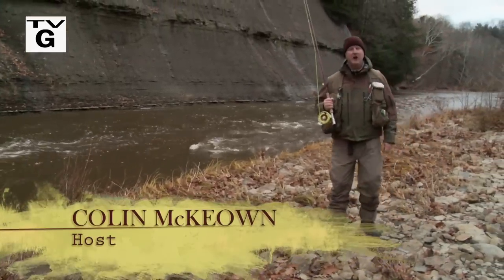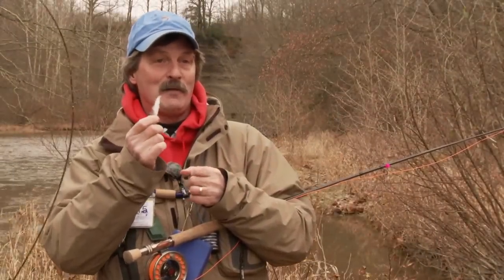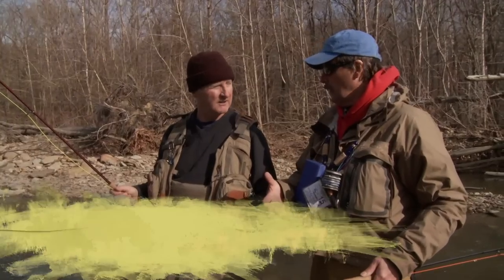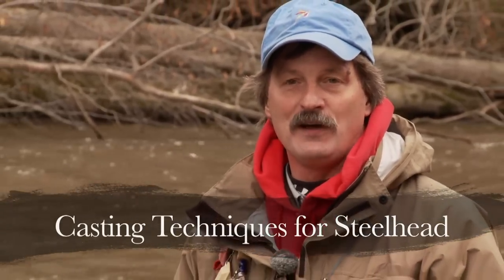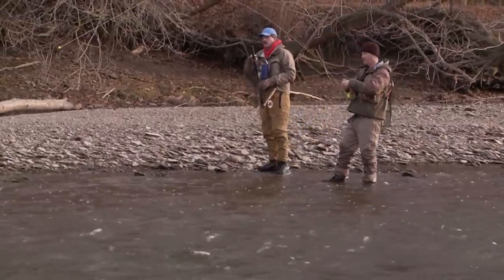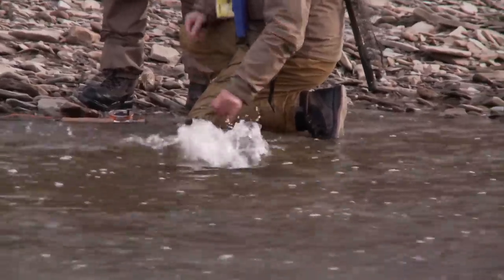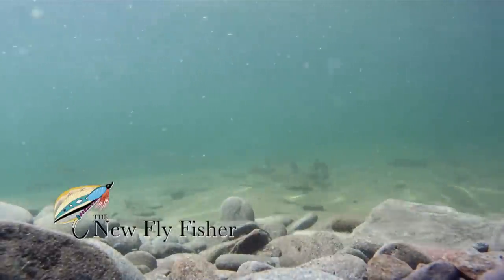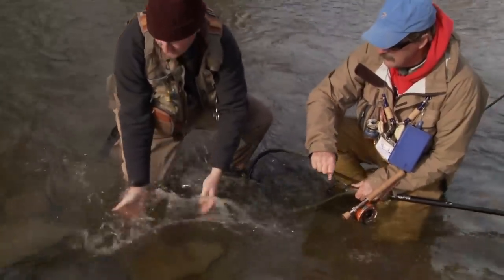Ohio Steelhead Fishing with White Zonkers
Jeff Blood shows Colin Mckeown how to fish for steelhead using the deadly white zonker in Ohio rivers.